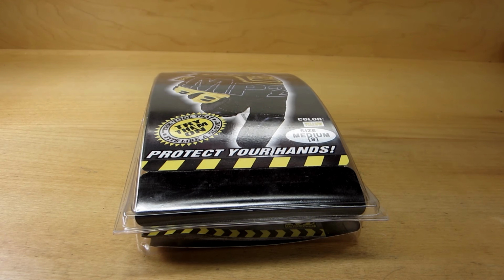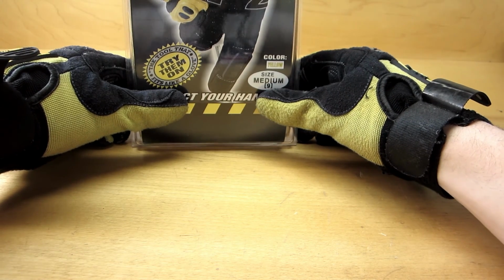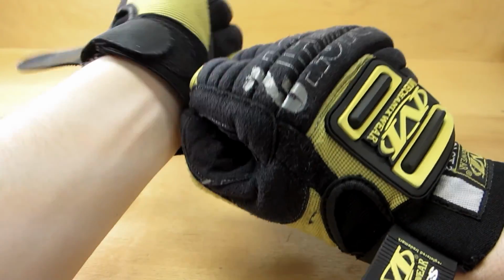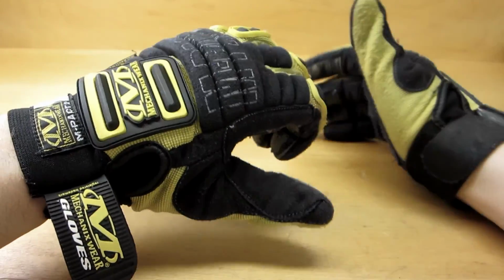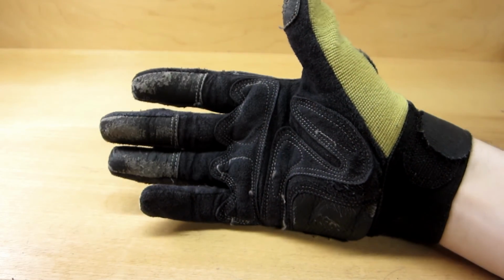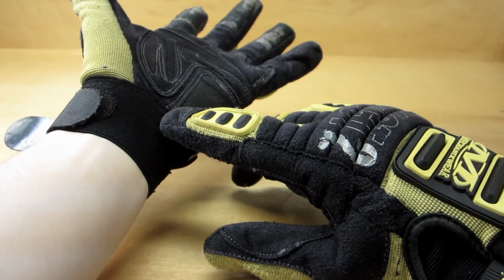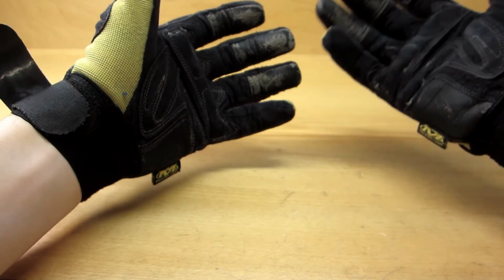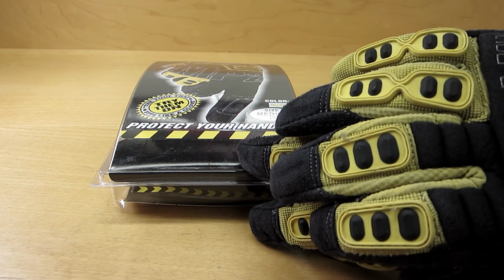Mechanix Wear M-Pact 2 Gloves Review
This is a review of the Mechanix Wear M-Pact 2 Gloves. These are the iconic gloves for which Stinger is known. Their black/yellow color scheme give the impression of a hornet or wasp, which fits his namesake.
The gloves are also very functional, and work well in a variety of different applications. In airsoft, they are exceptionally protective, and they also provide a good level of grip and comfort. However, these do not function well in cold weather.